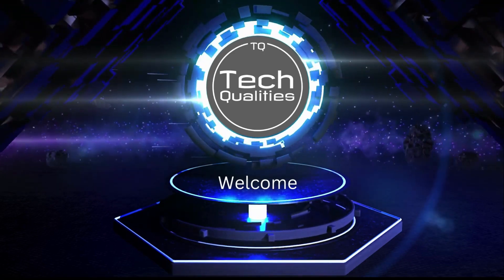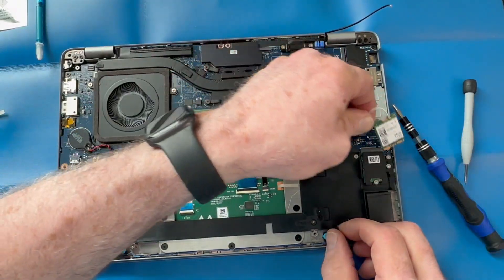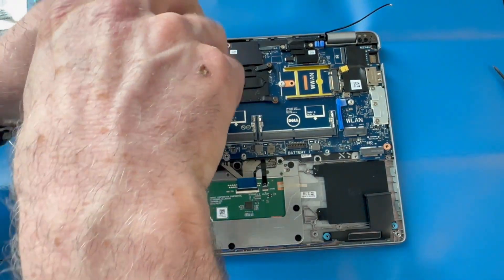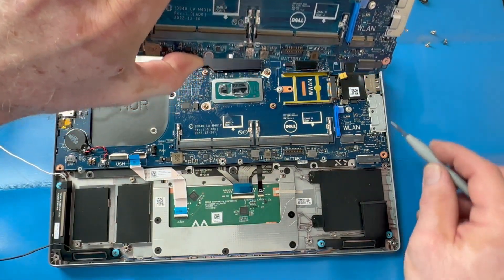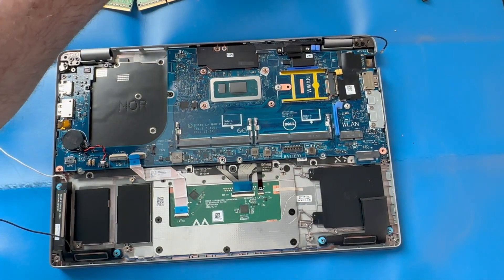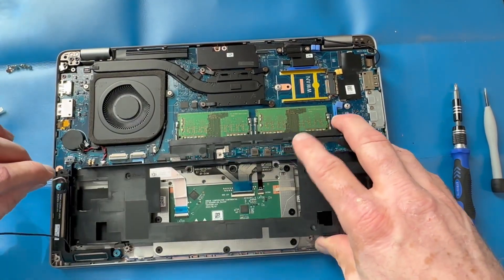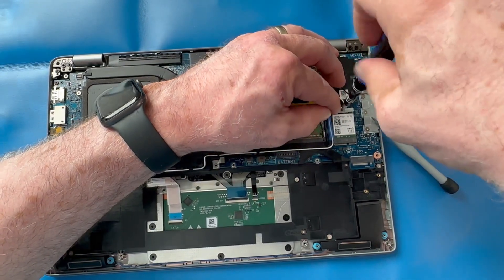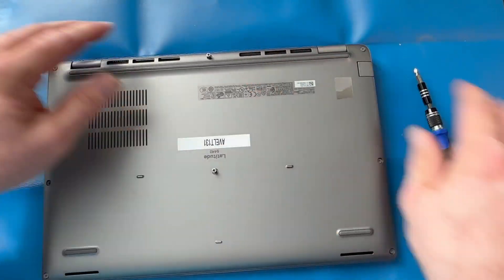Dell Latitude 5440 Motherboard Replacement